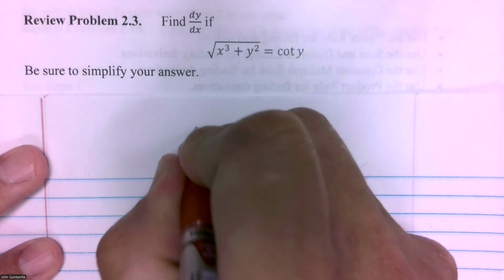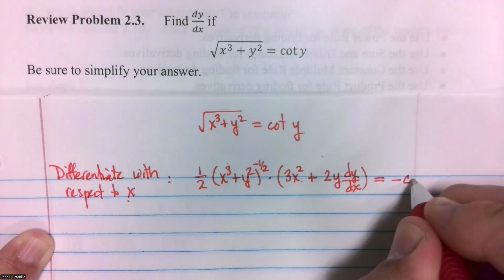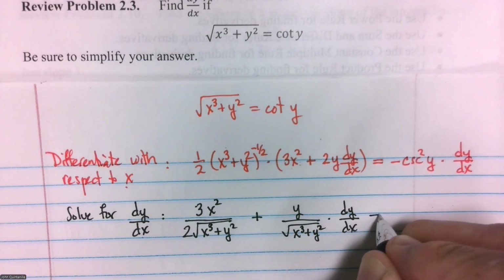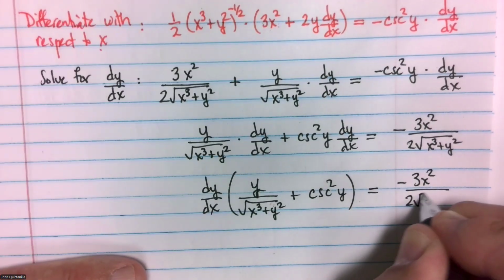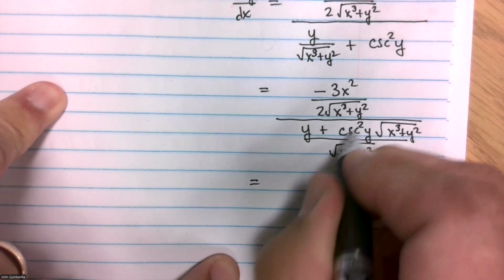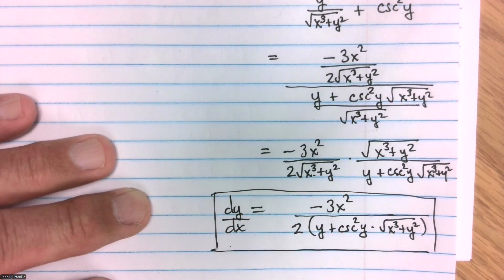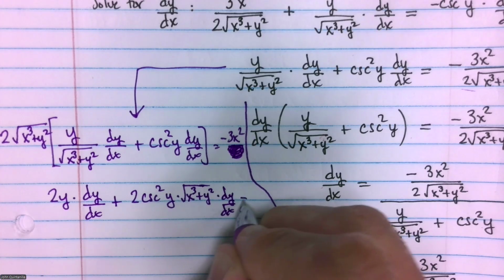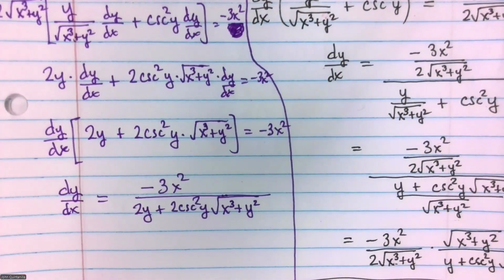Math 1810 Review 2.3